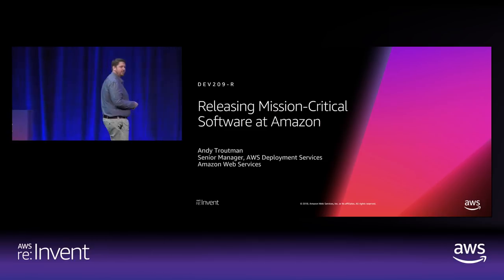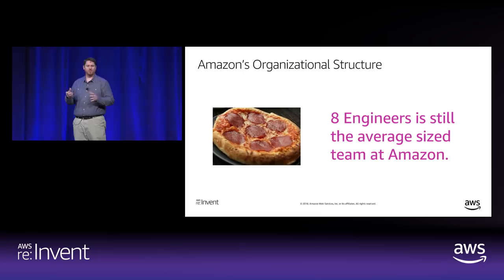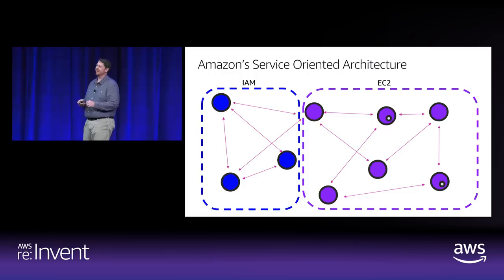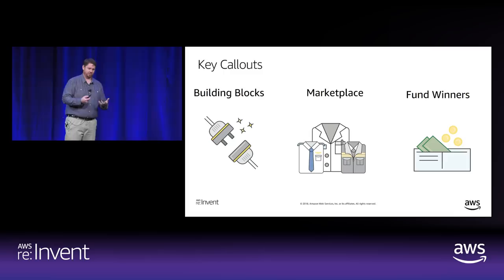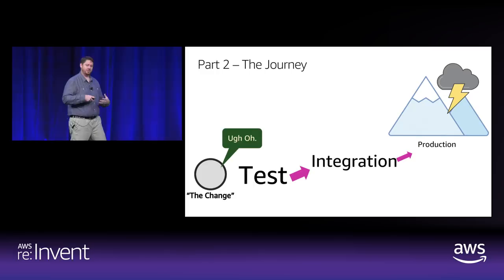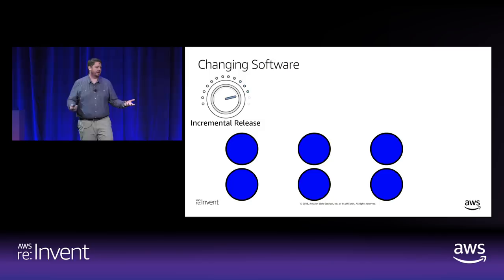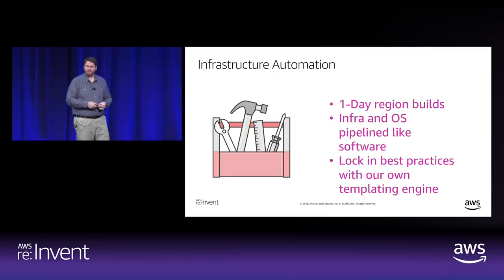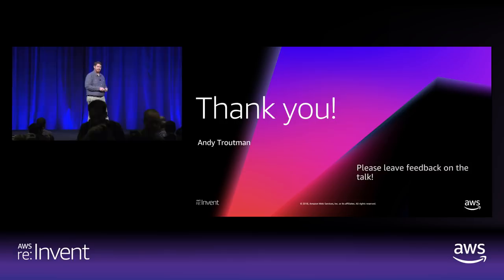AWS re:Invent 2018: [REPEAT 1] Releasing Mission-Critical Software at Amazon (DEV209-R1)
Come join us as we take a deeper look at Amazon's approach to releasing mission-critical software. In this session, we take a journey through the release process of an AWS Tier 1 service on its way to production. We follow a single code change from idea to release, and we focus on how Amazon updates critical software quickly and safely for its global customers. Throughout the talk, we demonstrate how our internal software release processes map to AWS developer tools, and we highlight how you can leverage AWS CI/CD services to create your own robust release process.